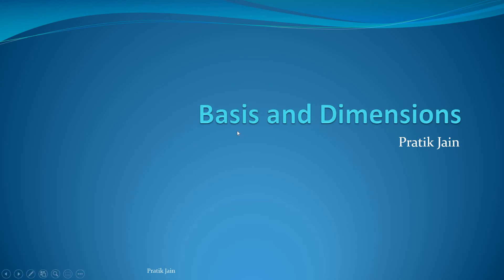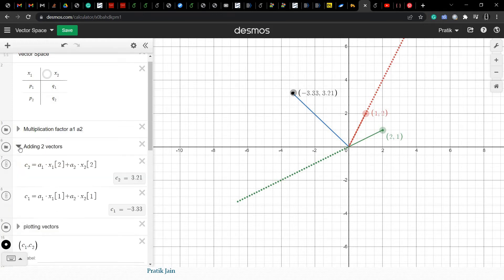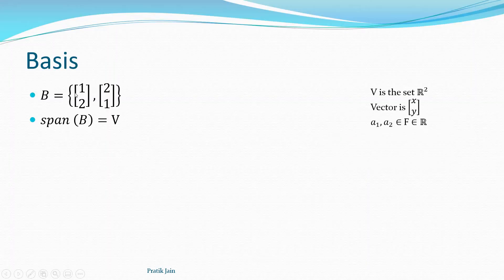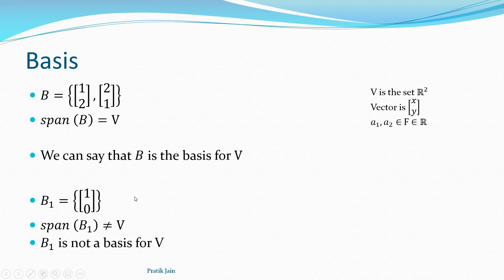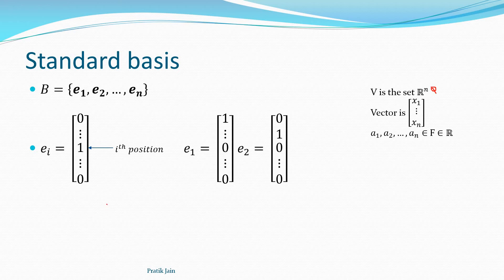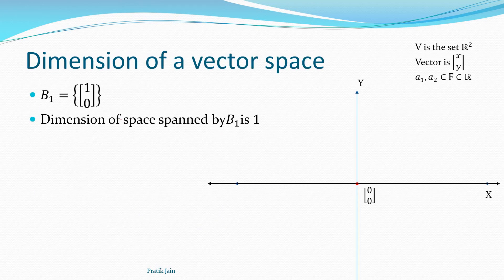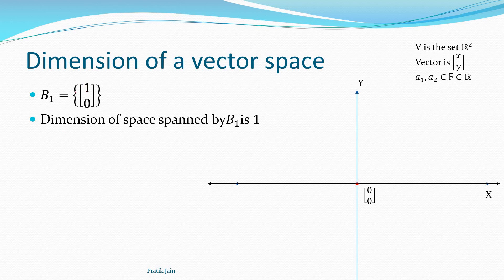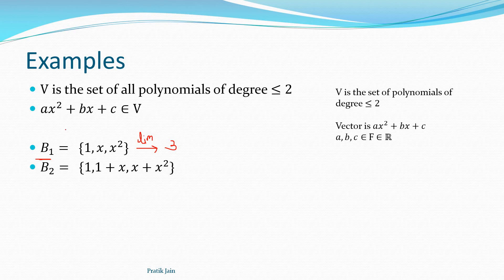Basis and Dimensions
This video introduces to the basis and dimensions of a vector space.

0:00 : Basis
5:23 : Standard Basis
7:41 : Dimensions
9:27 : Examples